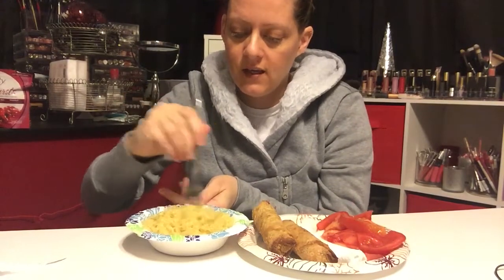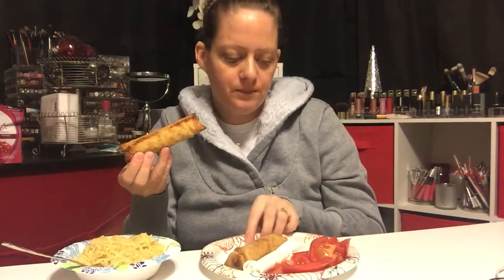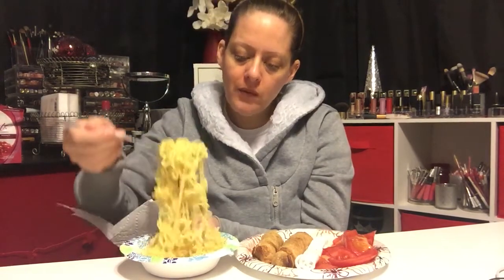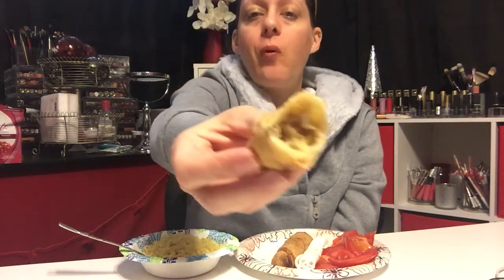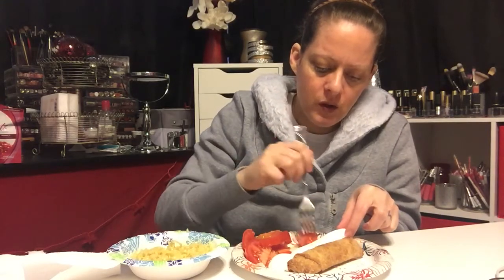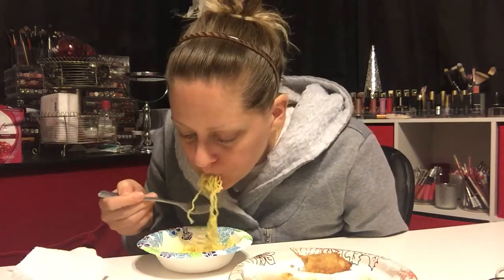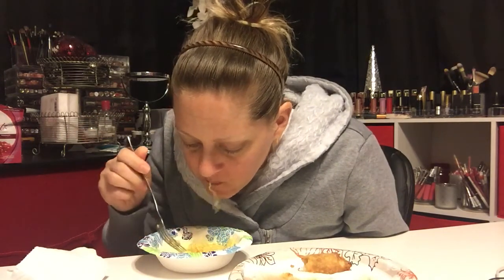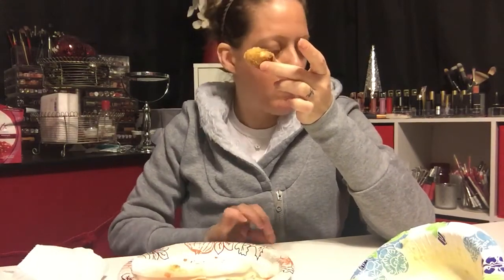RAMEN NOODLES, EGG ROLLS & TOMATO MUKBANG | Angie’s Life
🍝MUKBANG🍝

Hey guys! I was requested by quite a few people to start doing these types of videos. So I did. And they seem to be my most viewed videos. I do these Mukbang Eating Sounds videos and I also do ASMR videos where I talk at a whisper or not at all and I do Taste Test/First Impression of Food videos too! Since my channel is a little bit of a lot of things I will have each of these types of videos in their own playlist so you can choose the kind you prefer and they will be altogether so you don’t have to sort through a bunch of my videos to find the ones you want to watch! I hope you enjoy these Mukbang Eating Show & Eating Sounds Videosl! Hugs and Love from me to you! XoXoXoXo

👗Poshmark: alehman357

💪🏼MyFitnessPal alehman357